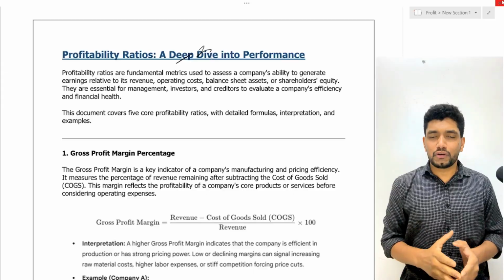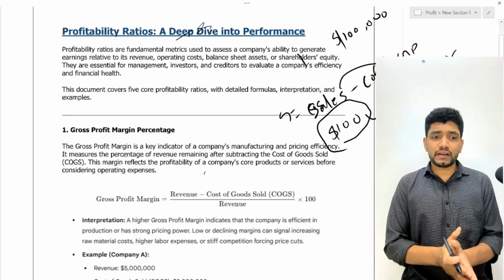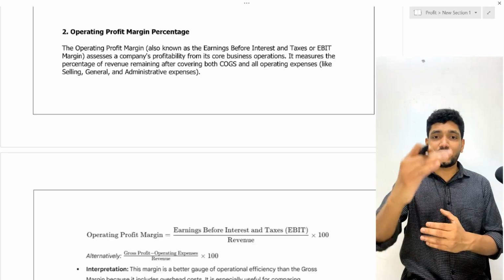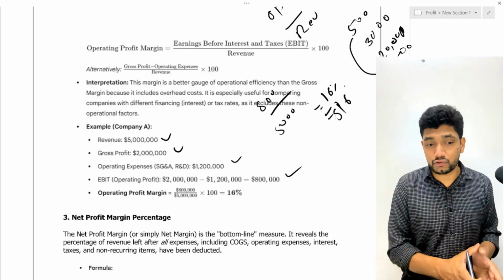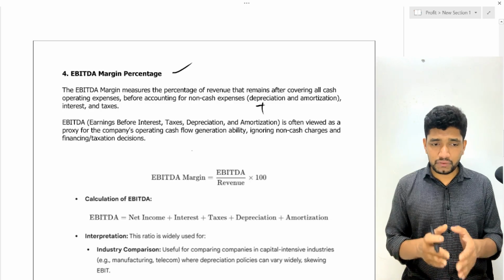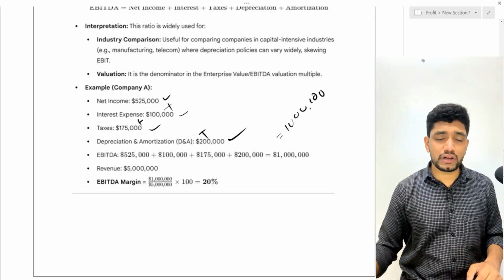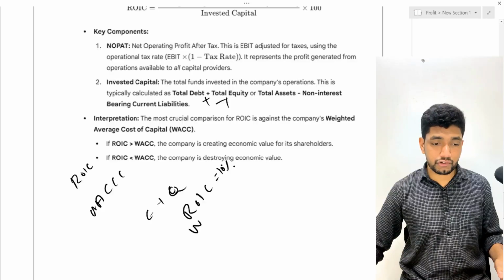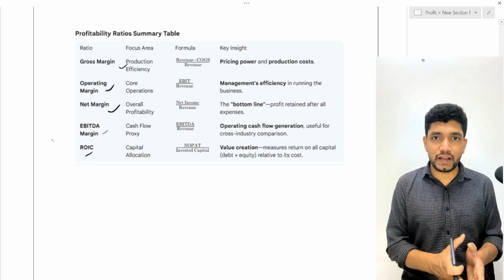CMA USA Part 2: Profitability Ratios (Gross, Operating, EBITDA, ROIC) Explained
This CMA USA Part 2 video explains profitability ratios with exam-focused insights covering financial analysis, investment decisions, risk management, and professional ethics.

Profitability ratios are core to the CMA USA Part 2 exam and play a critical role in financial analysis, investment decisions, risk management, and ethical reporting.

In this video, we explain profitability ratios from a CMA exam perspective, focusing not just on formulas, but on how managers and analysts use—and sometimes misuse—these ratios in real-world decision-making.

🔍 Topics Covered:

Gross Profit Margin – measuring manufacturing efficiency and pricing power
Operating Profit Margin (EBIT Margin) – evaluating core operational performance
Net Profit Margin – understanding bottom-line profitability
EBITDA Margin – cash-flow proxy and its limitations
Return on Invested Capital (ROIC) – capital allocation efficiency and value creation

🎯 CMA USA Exam Focus:

How profitability ratios influence investment acceptance decisions
Relationship between profitability and business risk
Short-term profitability vs long-term sustainability
Ethical issues in margin manipulation and performance pressure
Application of the IMA Statement of Ethical Professional Practice
Common CMA exam traps based on ratio interpretation

👨‍💼 Who Should Watch:

CMA USA Part 2 candidates
Management accountants
Finance professionals in manufacturing and corporate roles
Students preparing for performance management and financial analysis topics

📌 CMA Exam Tip:
The CMA exam tests judgment, interpretation, and ethics—not just calculations. Understanding why ratios change is more important than memorizing formulas.